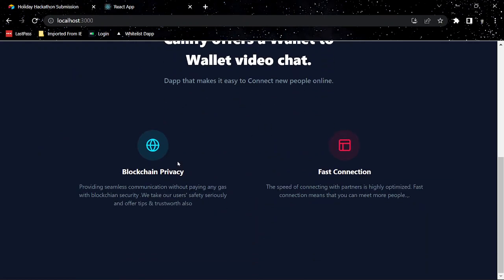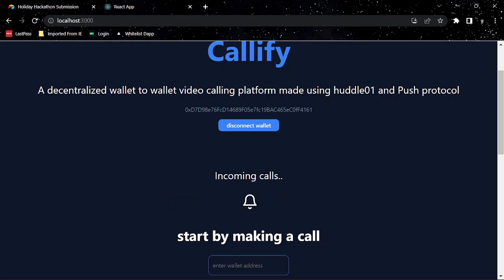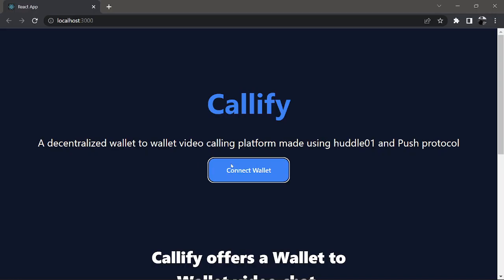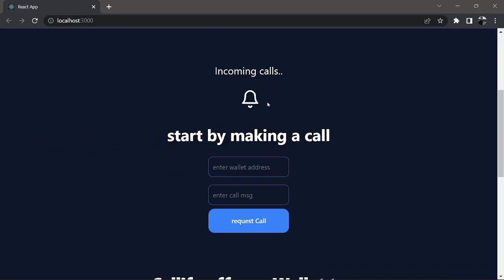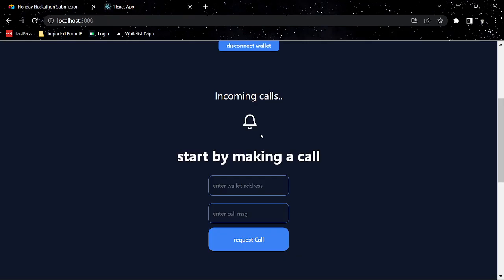Callify Demo Video